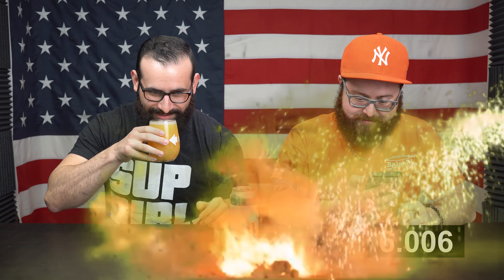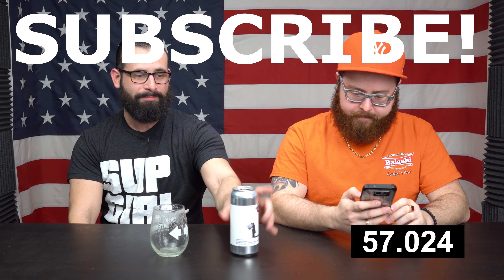Other Half 4th Anniversary TRIPLE IPA - ONE MINUTE BEER REVIEW!!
Made for the man on the go! (or, ya know - woman). Beer reviews in one minute or less. Stop spending hours of your life watching beer reviews and start spending minutes!!

This episode features: Other Half's 4th Anniversary TIPA!